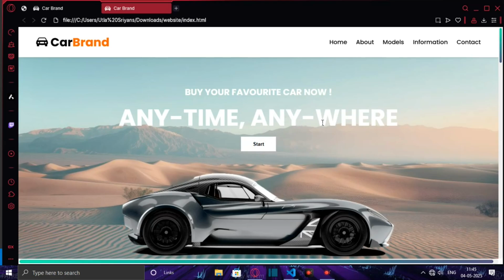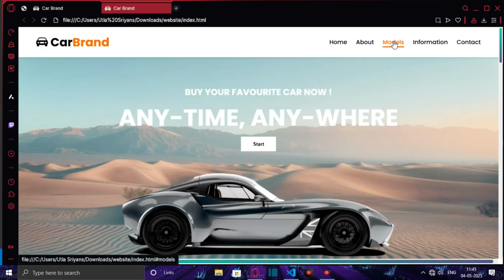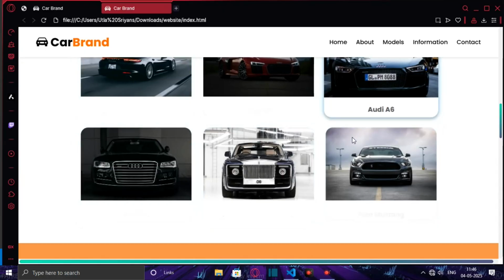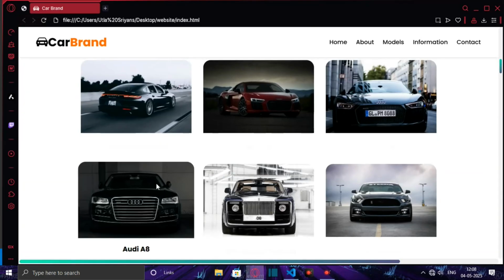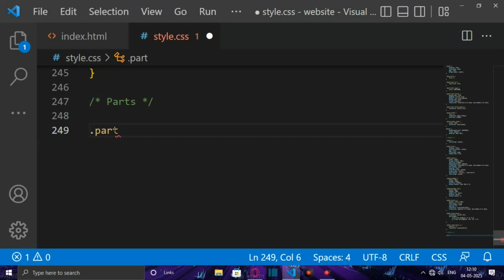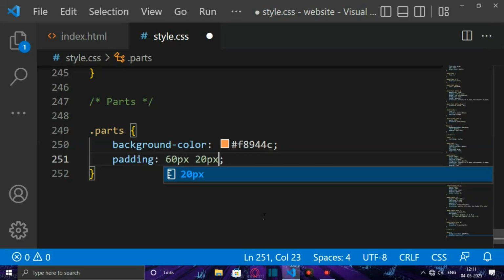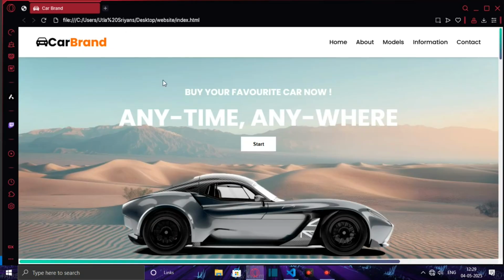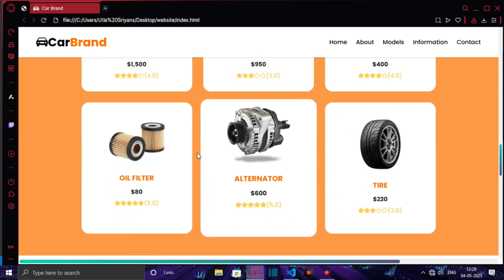Modern Car Website Design Part 3 | Services, Cards & Hover Effects Using HTML & CSS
🔥 Welcome back to Part 3 of our "Modern Car Website Design" series using **HTML and CSS**! In this video, we’ll build a clean and responsive **Services Section** featuring elegant **cards** with eye-catching **hover effects**. This step adds visual interest and professional polish to your car website.

By the end of this tutorial, you'll know how to:
✅ Design service cards with CSS
✅ Apply smooth hover animations
✅ Organize your layout using Flexbox
✅ Make your website responsive and modern

Missed Part 1 or 2? Check the comments for links & assets! 🎁
Source code available via DM — just drop your **Instagram ID** in the comments!

📌 Perfect for **beginners** and **frontend developers** looking to upgrade their portfolio with real-world HTML CSS projects!

- How to create a services section with cards in HTML & CSS
- Hover effects for cards using transitions
- Layout styling using Flexbox
- Clean UI design using only HTML and CSS

✨ **Keywords Included:**
- Services section in HTML CSS
- Card design with hover animation
- Flexbox layout for websites
- Modern website section design
- CSS transitions and effects
- Responsive HTML CSS project
- Frontend web development
- Learn HTML and CSS step by step